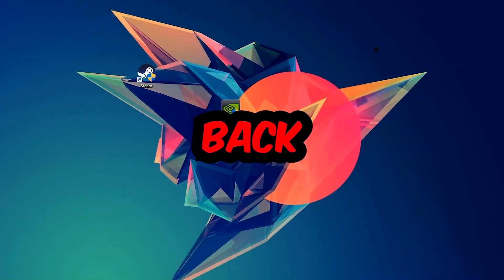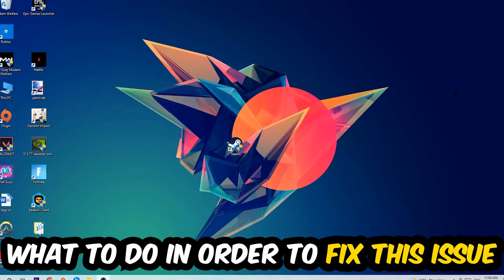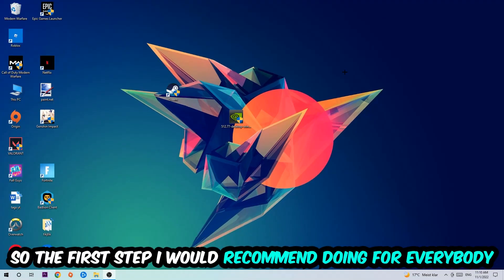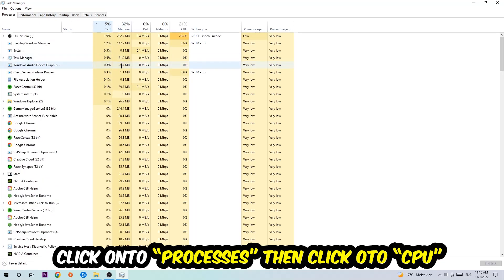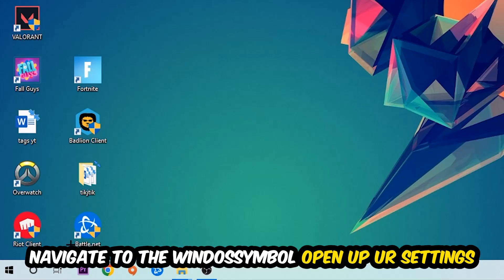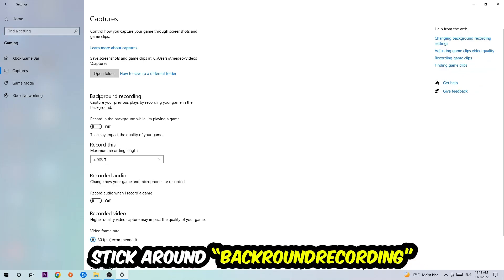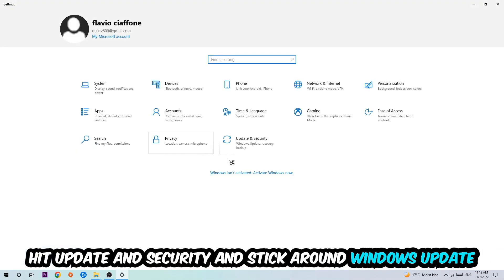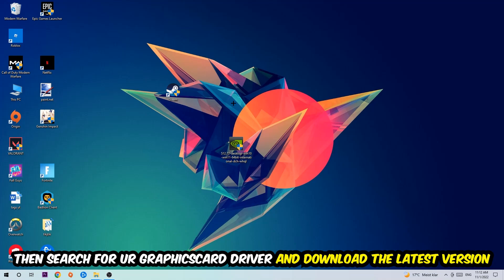Sims 3 – How to Fix Fps Drops & Stuttering – Complete Tutorial